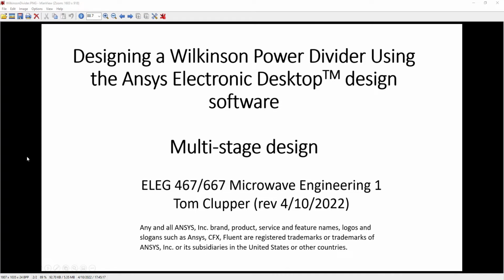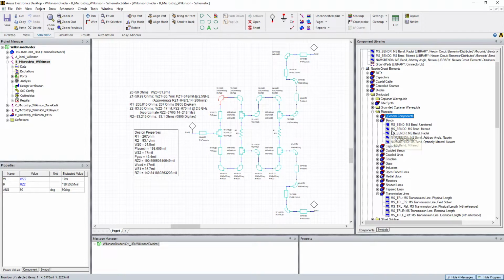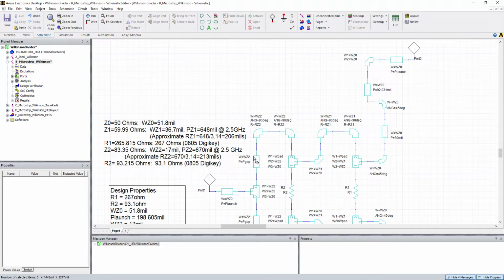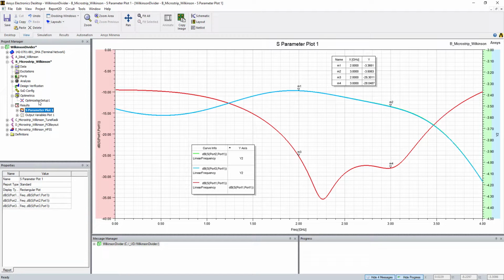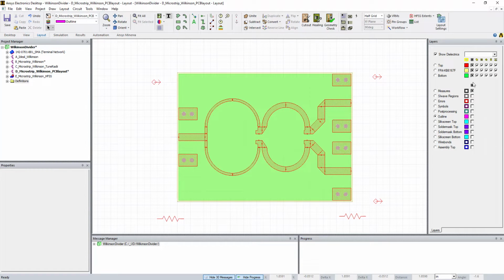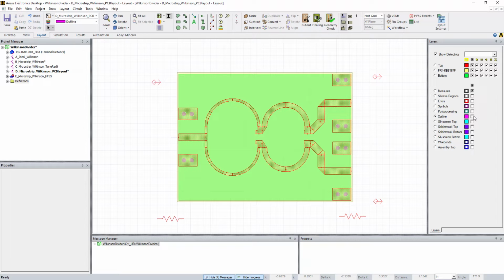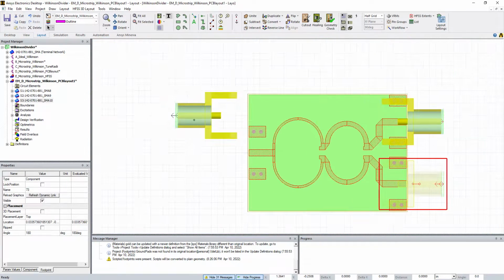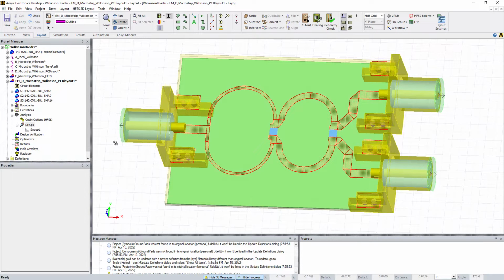Wilkinson Divider Project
Design a multi-stage Wilkinson divider using Ansys Electronic Desktop(TM)